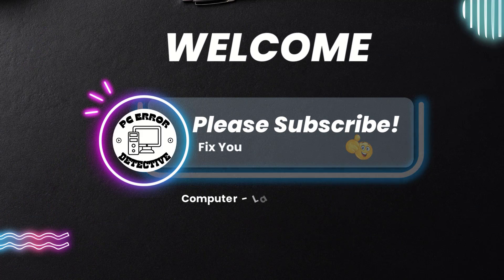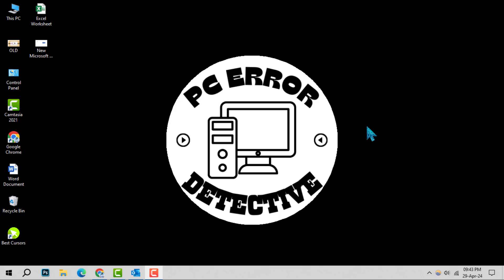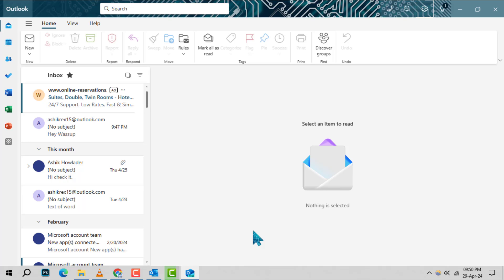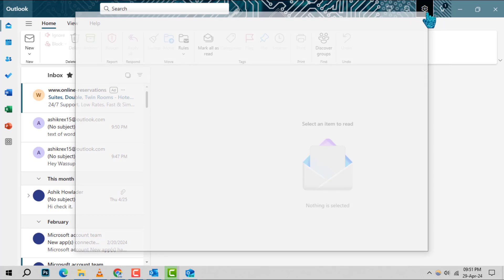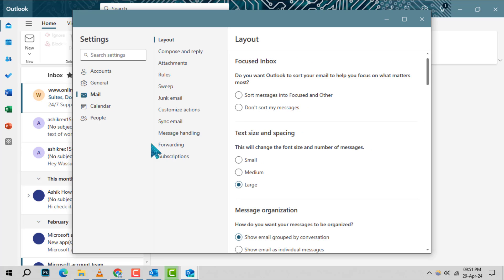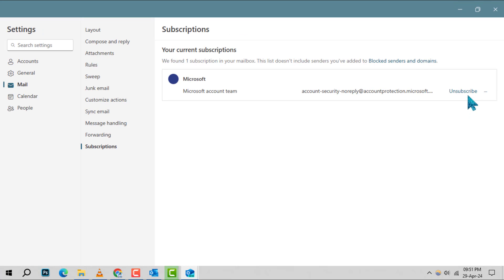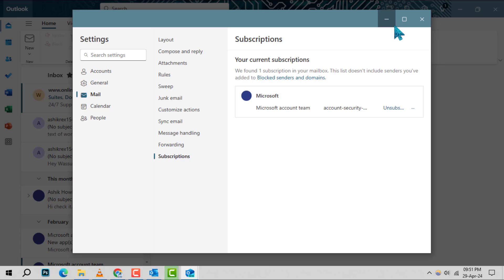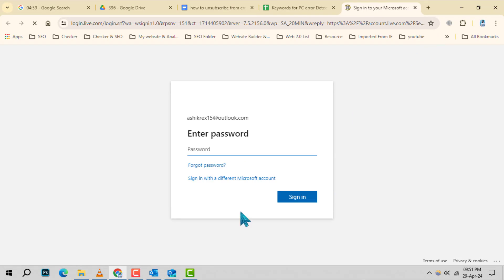How to Unsubscribe From Emails on Outlook | Simplify Your Inbox!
Tired of endless emails flooding your Outlook inbox? Our quick guide shows you how to unsubscribe from unwanted emails and declutter your digital life. Learn to manage your subscriptions effectively, keeping only the emails that matter most to you. Say goodbye to spam and hello to a cleaner, more organized inbox experience.

- Stop unwanted emails in Outlook
- Outlook unsubscribe feature walkthrough
- Managing email subscriptions in Outlook
- Declutter Outlook inbox tutorial
- Simplify email management in Outlook